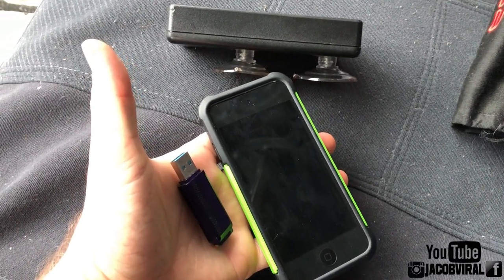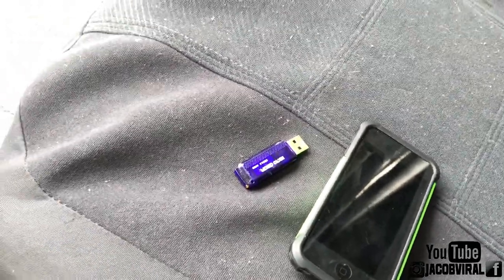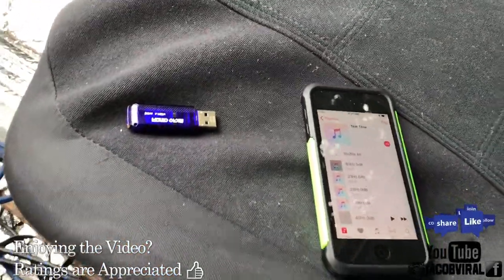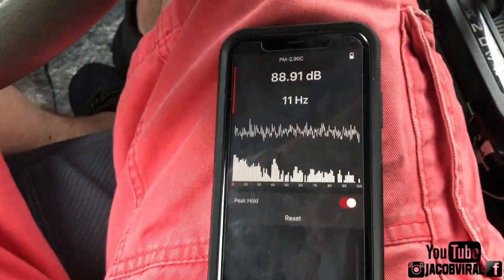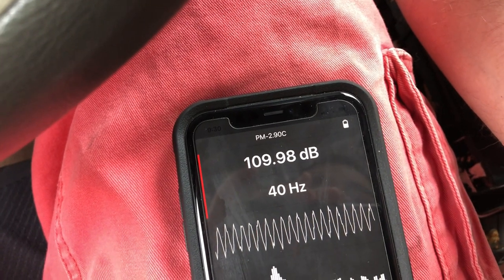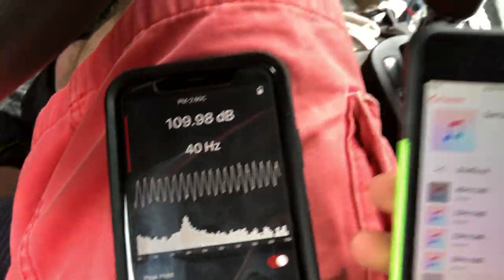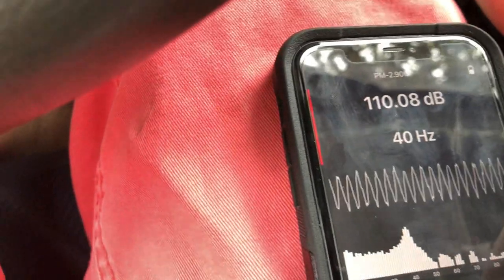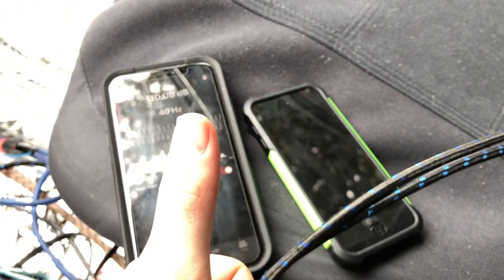Bluetooth vs. USB? Does it matter?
Does using Bluetooth or USB matter for output? Comment what your thoughts are for others to see as well as myself.

Does Bluetooth or USB Matter for Output?
usb or bluetooth?
is usb or bluetooth louder?
usb vs bluetooth
bluetooth vs usb

difference between usb and bluetooth